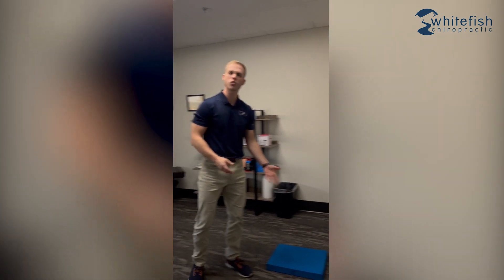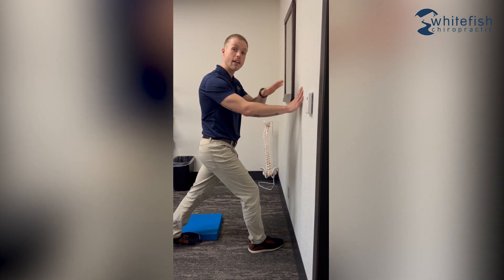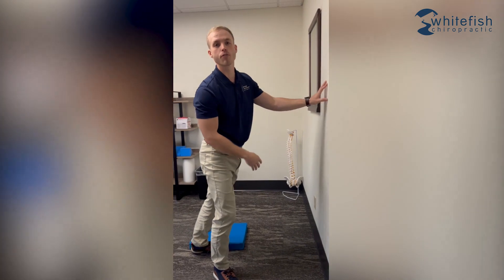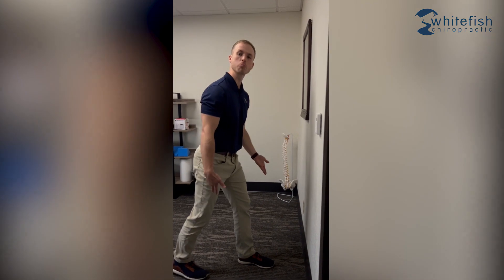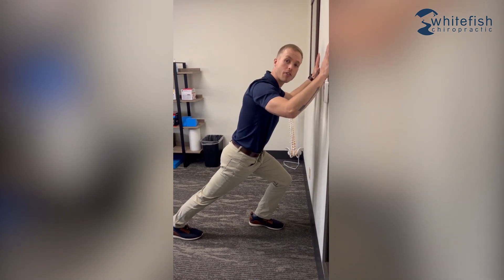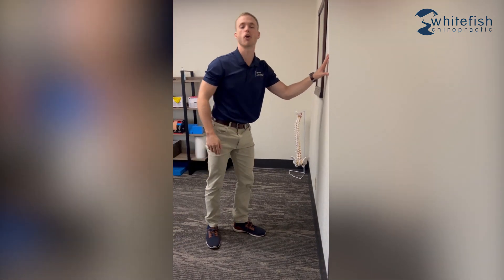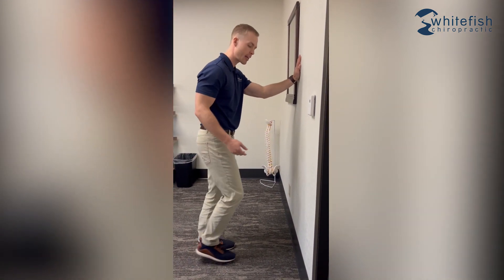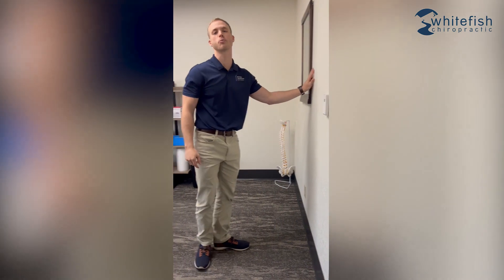Nerve Entrapment: Tarsal Tunnel Syndrome / Whitefish Chiropractic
Dr. Ryan Wigness, Dr. Mike Sybrant,  Dr. Connor Tobisch & Dr. Annie Kraisinger chiropractic physicians in the Flathead Valley with offices in Whitefish, Columbia Falls and Kalispell.  We believe that everyone should have a pain-free, active lifestyle.

Here at Whitefish Chiropractic Center, we specialize in evidence-based, conservative care for weekend warriors, dedicated athletes, and desk workers.